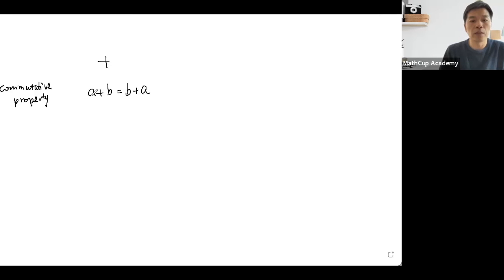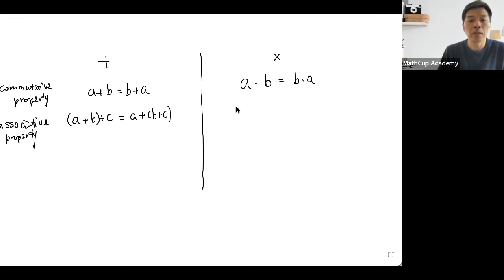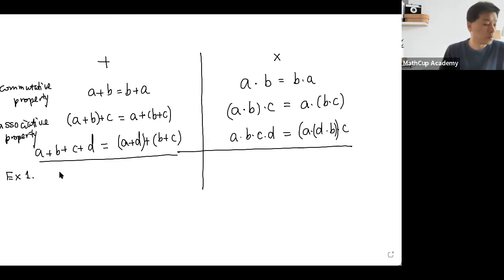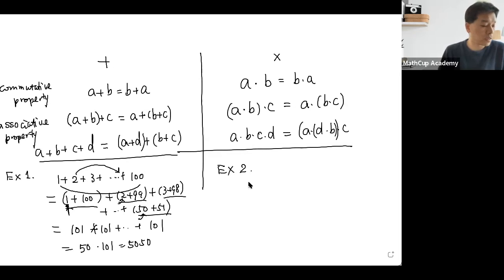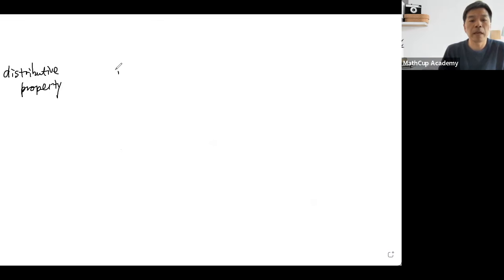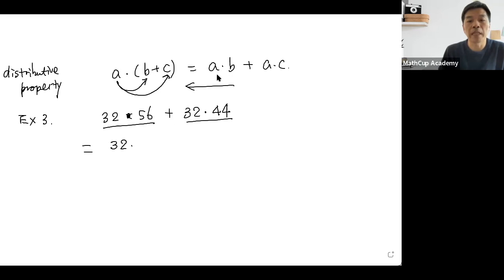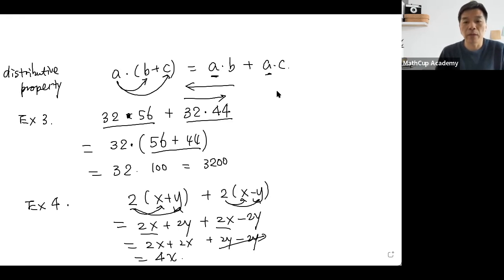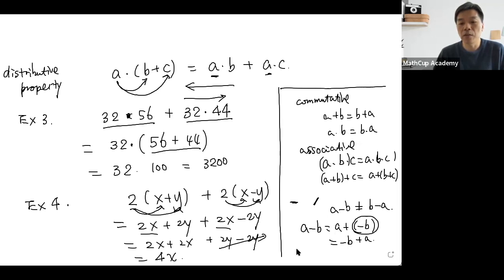Basic Rules Of Arithmetic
We review the basic rules of arithmetic: commutative law, associative law, and distributive law.